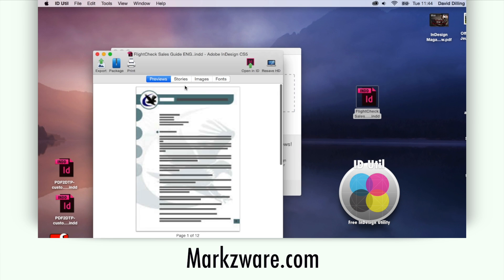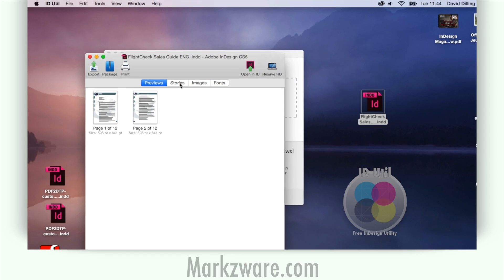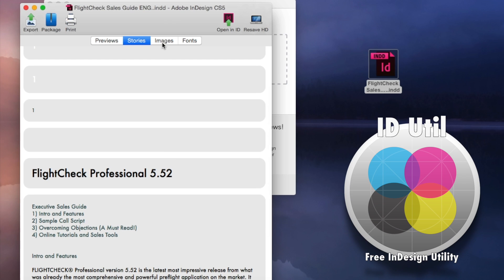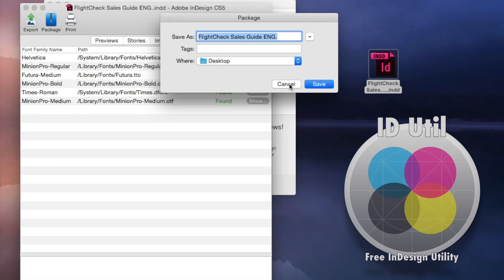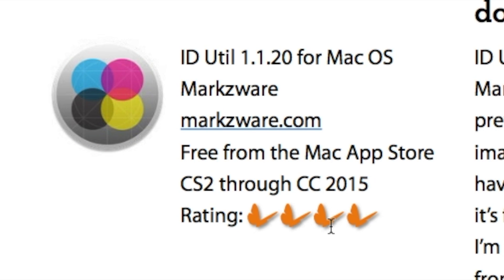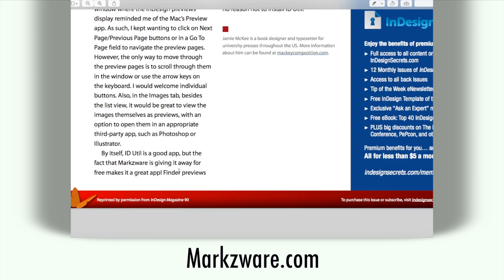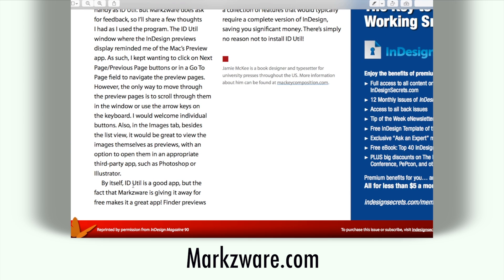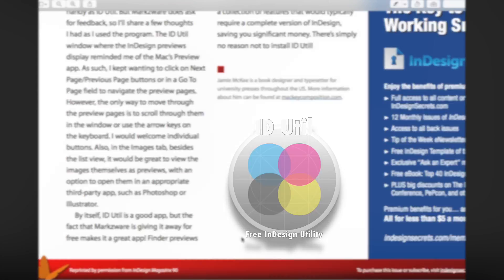InDesign Magazine 4 out of 4 ID Util Review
InDesign Magazine 4 out of 4 ID Util Review! Jamie McKee is a book designer and typesetter for university presses throughout the US:

In an InDesign Magazine review, Mr. McKee awarded four out of four stars to Markzware ID Util, a free InDesign utility to preview, export and package INDD layouts:

"By itself, ID Util is a good app, but the fact that Markzware is giving it away for free makes it a great app! Finder previews of your InDesign documents alone should make it an immediate install. And with some one-time in-app purchases, you can unlock a collection of features that would typically require a complete version of InDesign, saving you significant money. There’s simply no reason not to install ID Util!"

You can download ID Util for InDesign, via the App Store, for free:

Note: InDesign Magazine became CreativePro Magazine, the complete resource of tips, tricks, inspiration, and information for users of Adobe InDesign:

Please also note that Markzware's stand-alone IDMarkz app replaces the ID Util and allows users to open InDesign in QuarkXPress, Affinity Publisher, older InDesign versions & more: